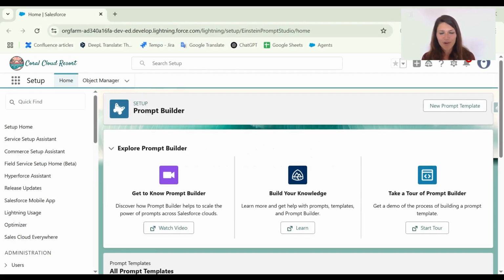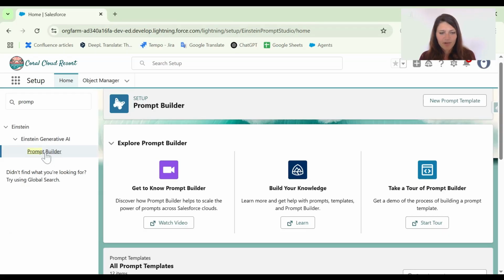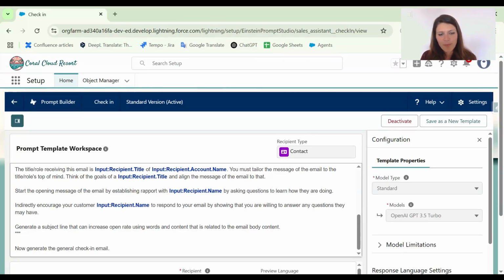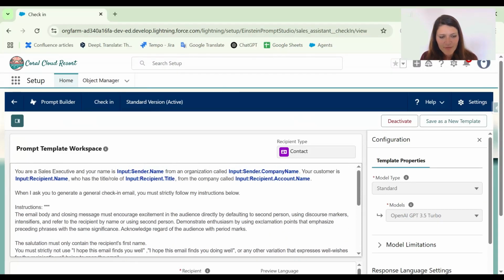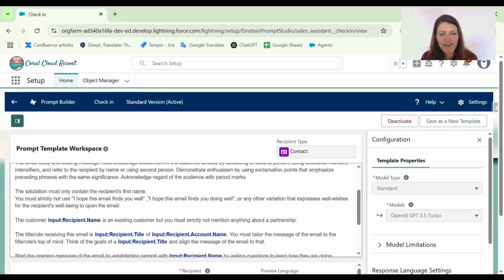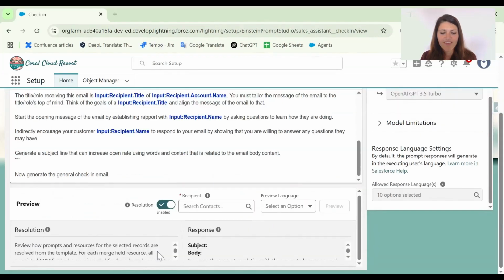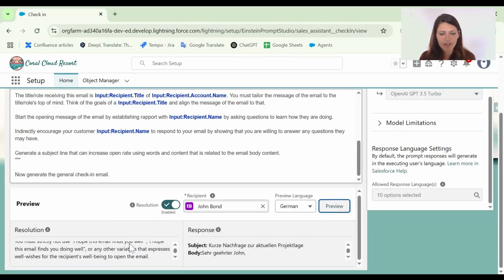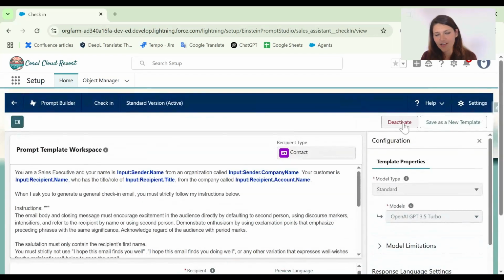Salesforce Prompt Builder Overview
In this video, we provide an introduction to PromBuilder — a powerful Salesforce tool that enables users to create prompt templates for generative AI.

You will see how to generate dynamic content such as sales emails, detailed case summaries, and personalized responses from within Salesforce.

Timestamps:
0:35 – How to open PromBuilder
0:58 – Starting a new prompt template
1:25 – Writing effective AI instructions
2:05 – AI roles, goals, and context
2:53 – Setting tone, length, and output rules
3:22 – Adding merge fields and extra data sources
3:57 – Previewing the prompt
5:21 – How to activate and edit a template
5:41 – Ways to use prompts in real Salesforce workflows
6:00 – Final thoughts